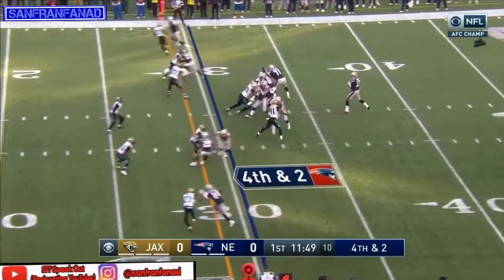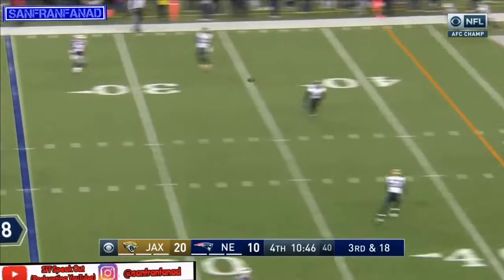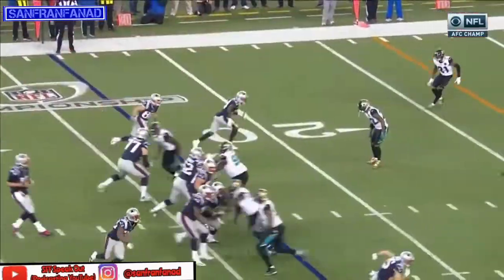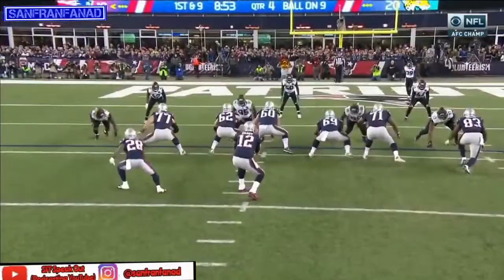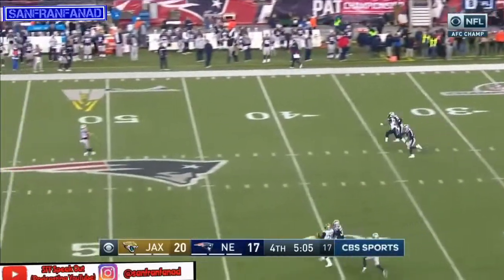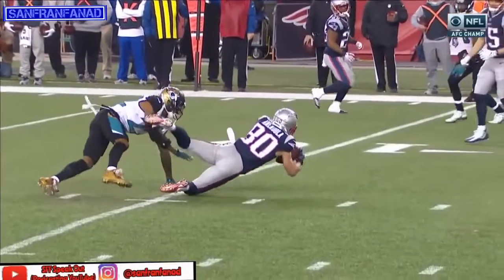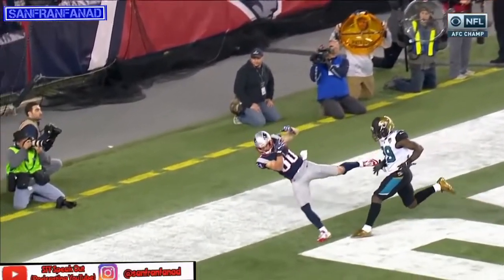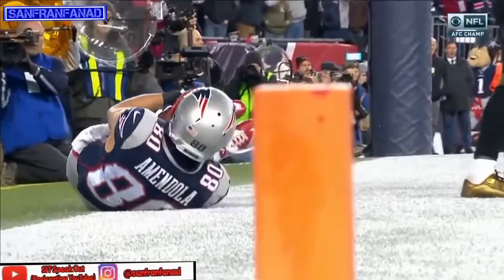Danny Amendola vs Jaguars (AFC Championship) - 7 Rec 84 Yards + 2 TDs! DOES IT ALL! | 2017-18 NFL HD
And For More American Football Content including Best Games, Plays, Moments & Highlights etc from all your favourite players see: